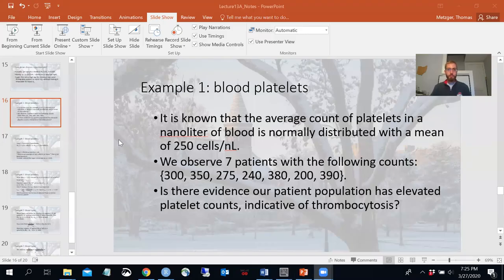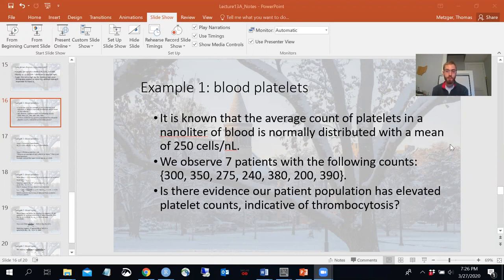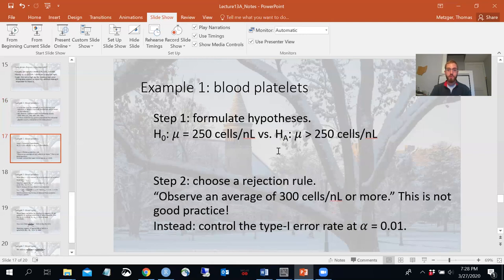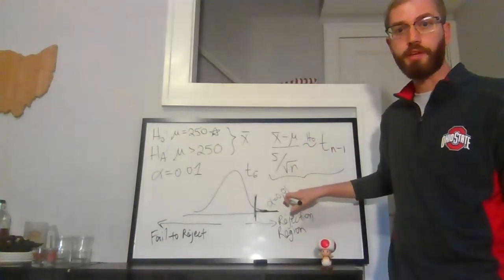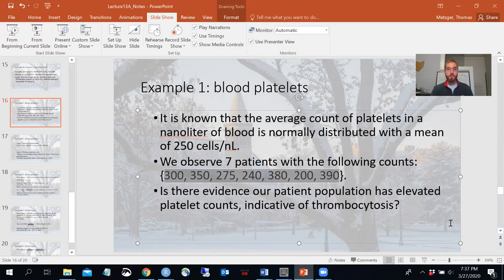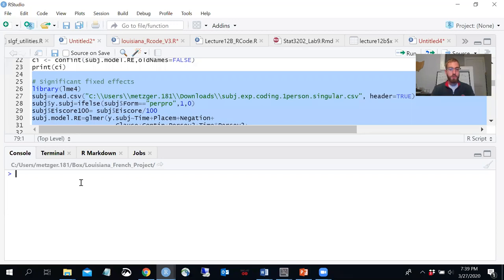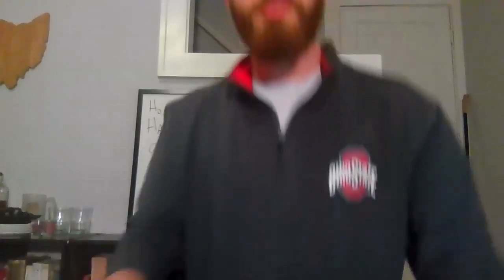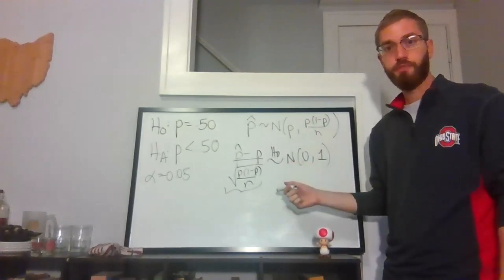Stat 3202 Spring 2020: Lecture 13A Problems, Intro to Hypothesis Testing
Examples involving hypothesis tests on mu and a proportion p, invoking the t and normal sampling distributions.